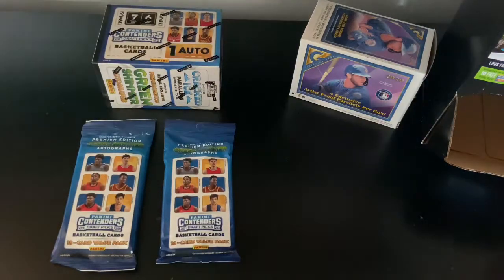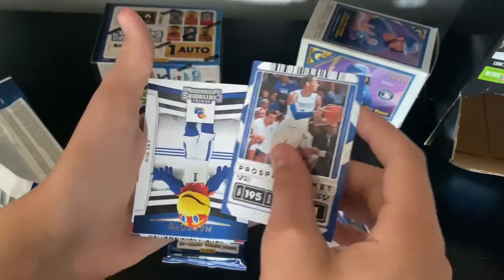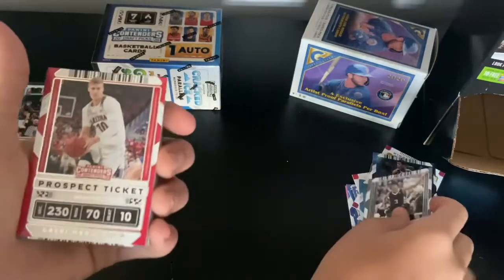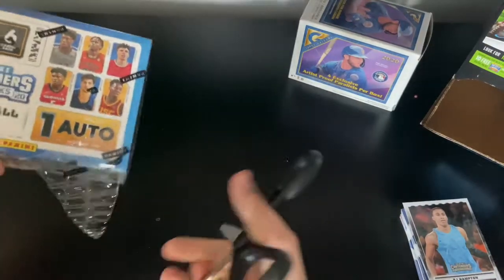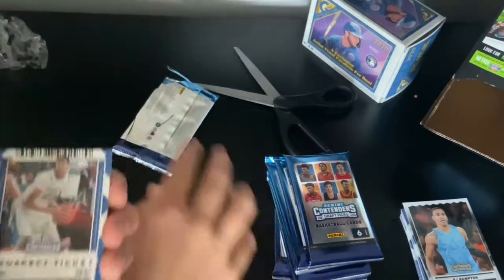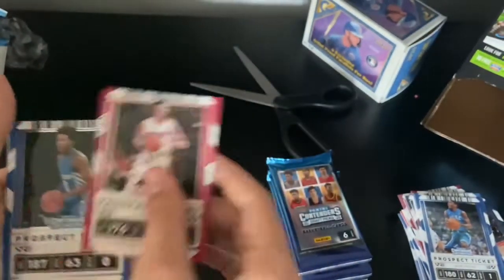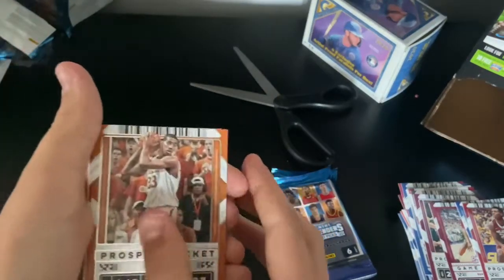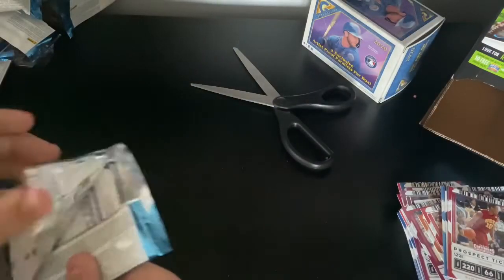Opening panini prospects basketball!! New Release!